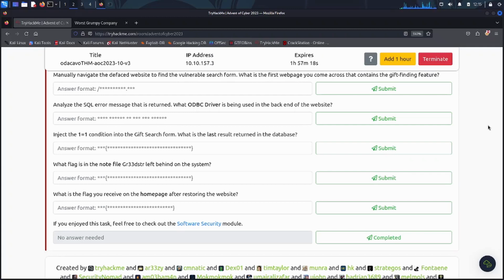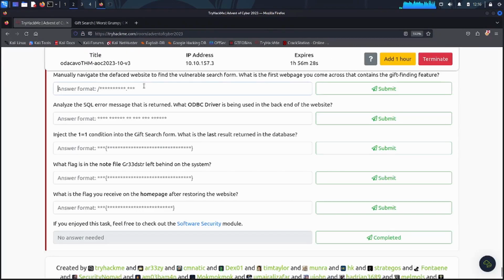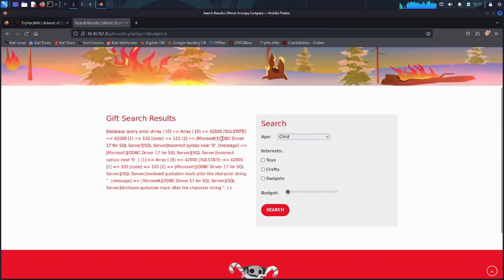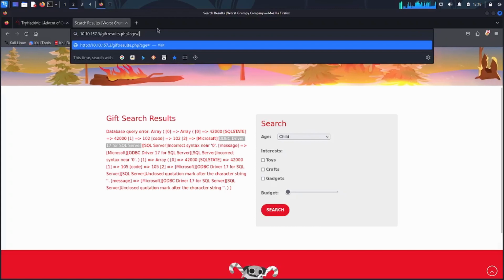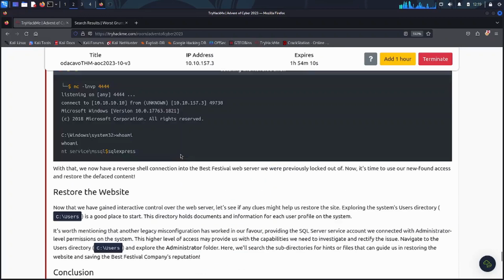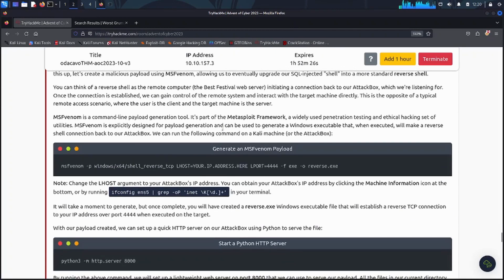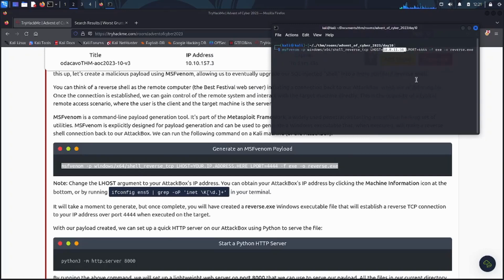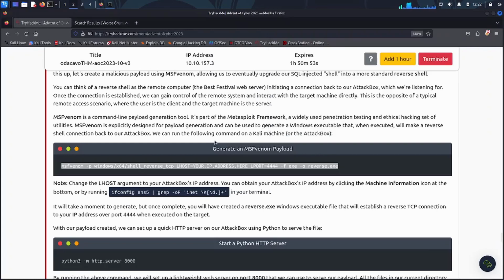TryHackMe! Advent of Cyber 2023 - Day 10 [SQL Injection]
All I want for Christmas is... Advent of Cyber! Welcome on Day 10 of Advent of Cyber 2023! Today's task is focusing on SQL Injection. Let's do it! 🎄